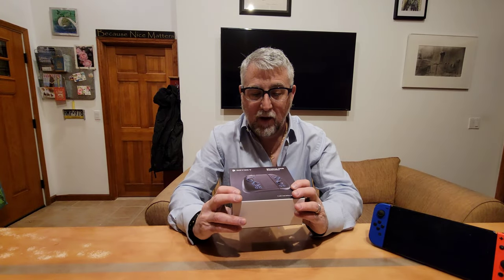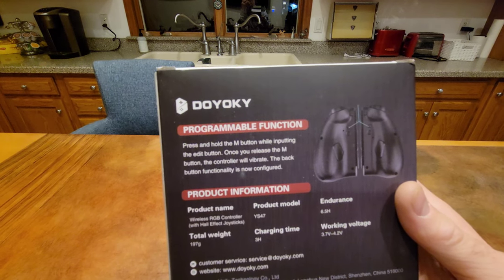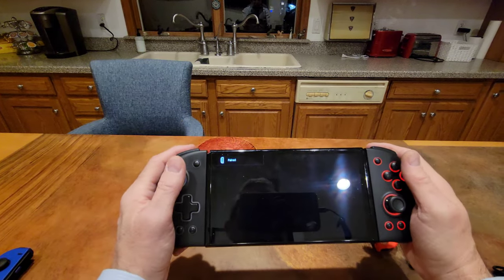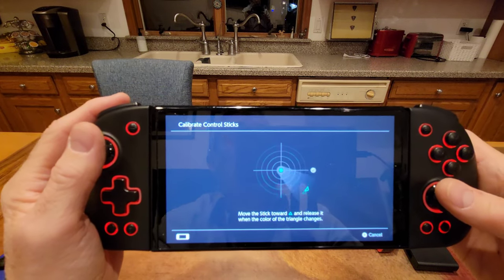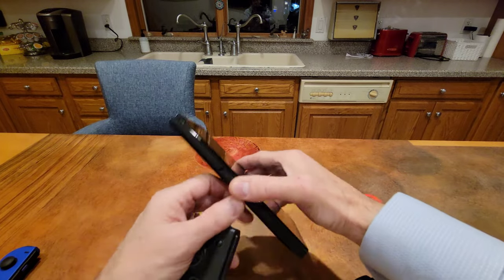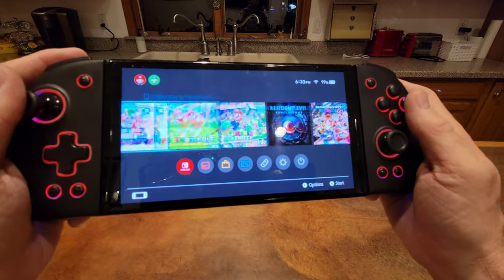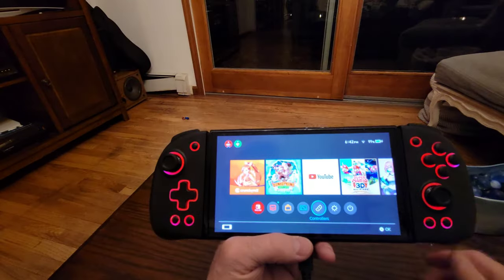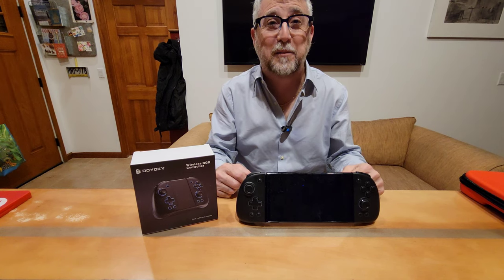Nintendo Switch Doyoky Hall Effect Controllers. The last joycons you will ever need !!!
Nintendo Switch Doyoky Hall Effect Controllers.  The last joycons you will ever need - NO STICK DRIFT !!!